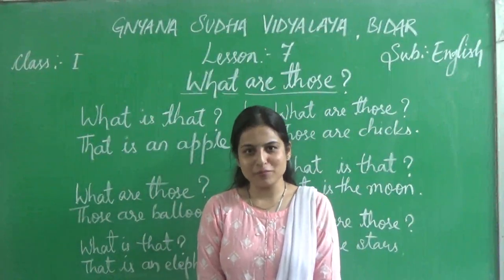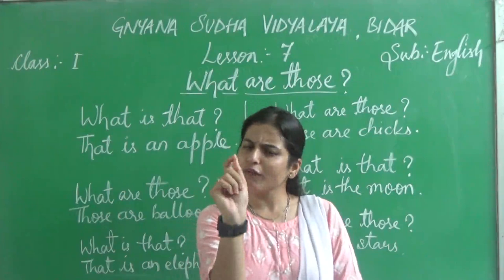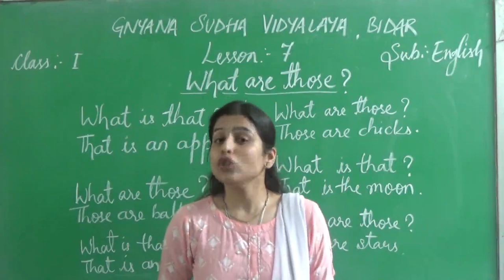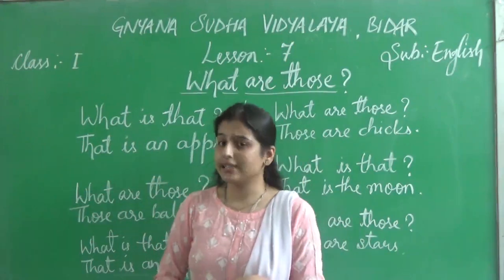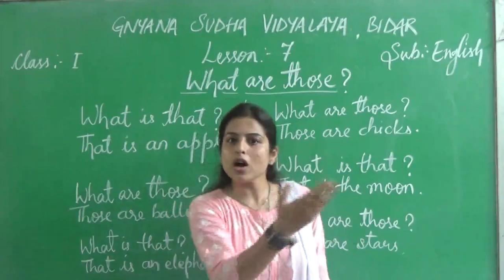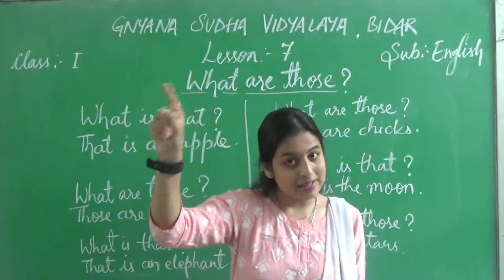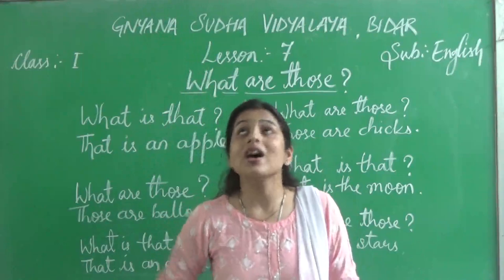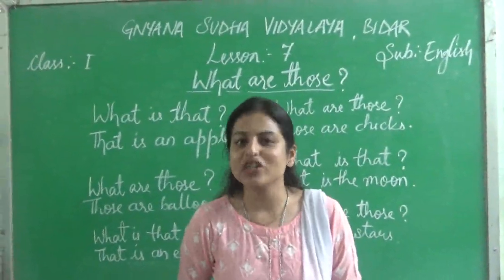std-I- Eng-lesson- 7- What Are Those?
GSV